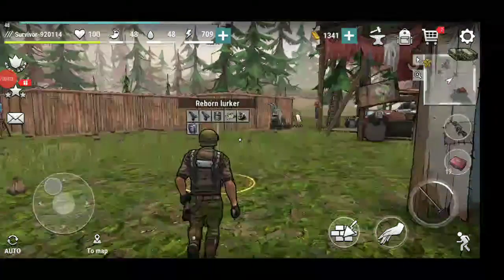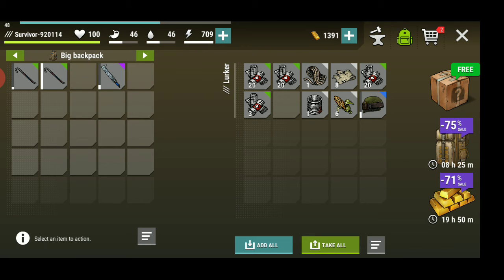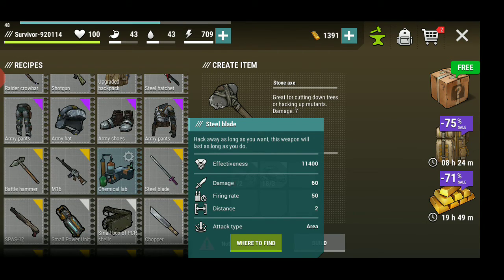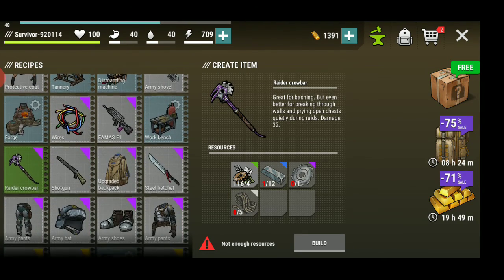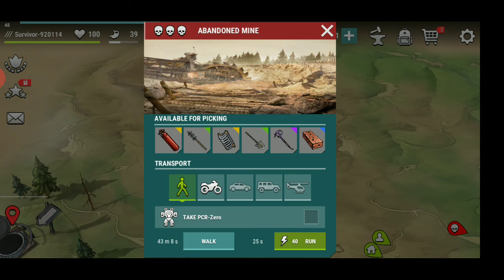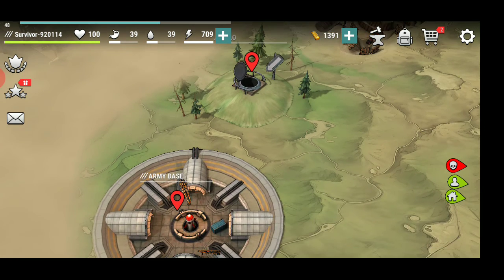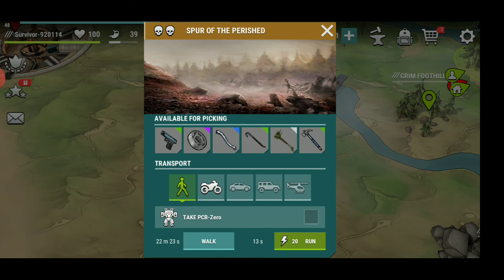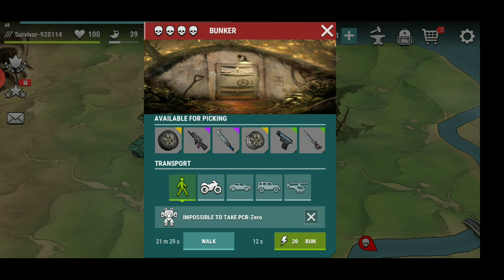Dark days zombie survival - how to make Steel blade sword and Raider Crowbar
In this video i Will show how to make Steel blade sword and where you get the Raider Crowbar - Remember you need to be high level.